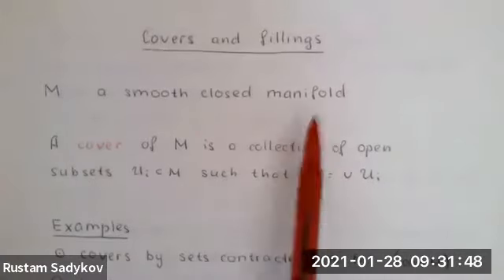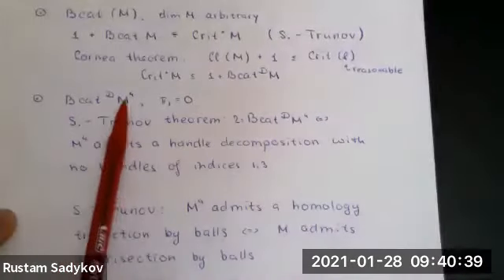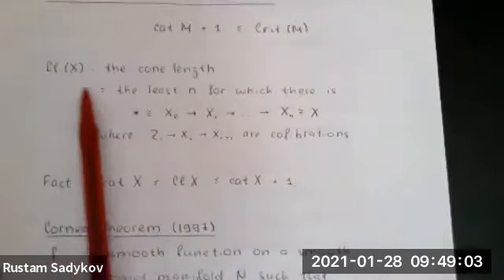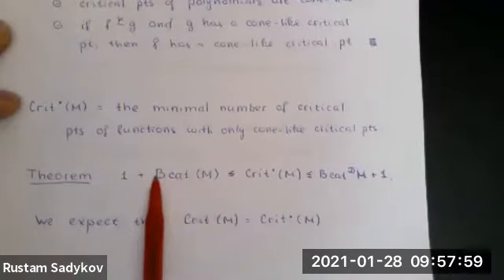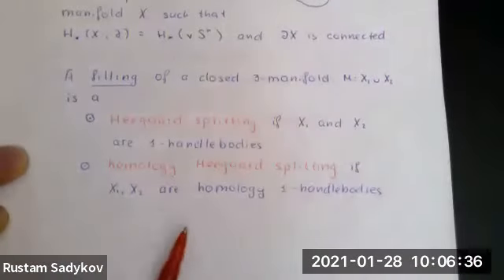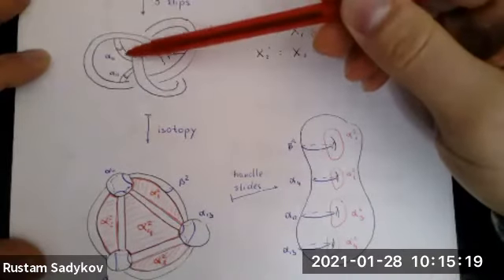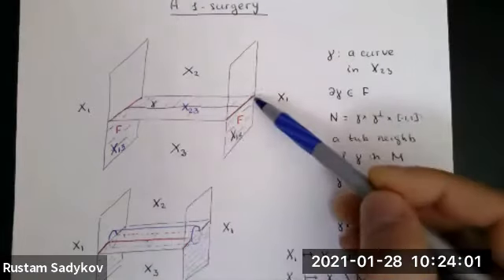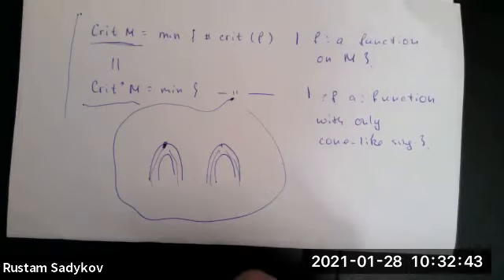Rustam Sadykov (1/28/21): On the Lusternik-Schnirelmann theory of 4-manifolds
Title: On the Lusternik-Schnirelmann theory of 4-manifolds

 Abstract: I will discuss various versions of the Lusternik-Schnirelman category involving covers and fillings of 4-manifolds by various sets. In particular, I will discuss Gay-Kirby trisections, which are certain decompositions of 4-manifolds into 1-handlebodies.